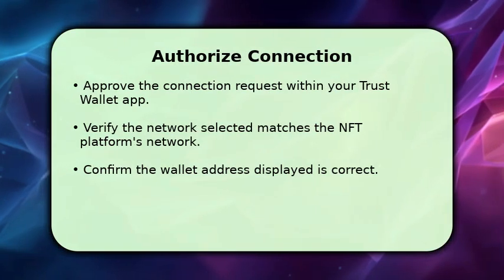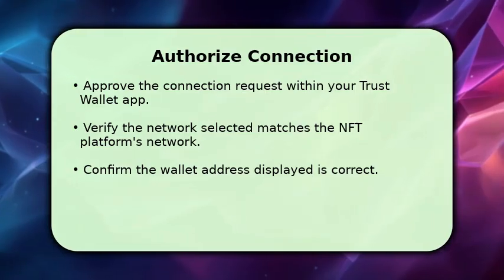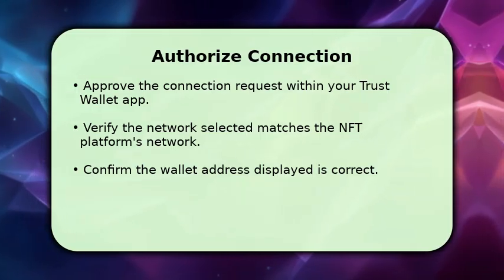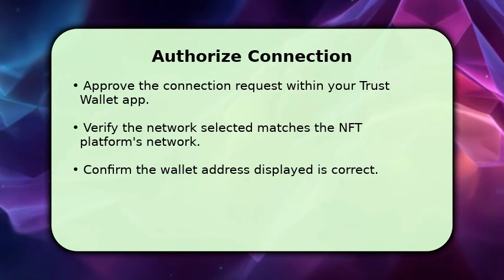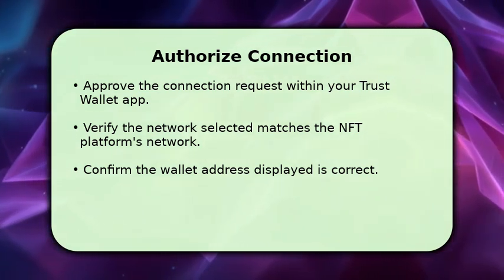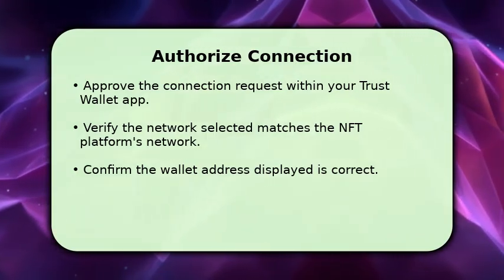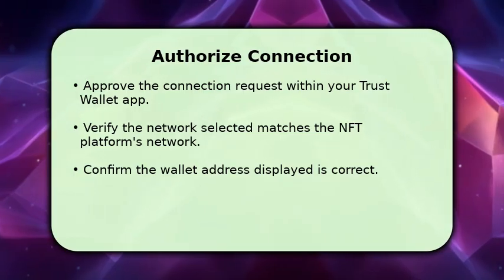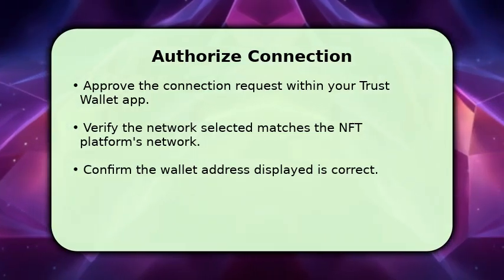How To Attach Trust Wallet With Treasure NFT - Easy Guide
In this easy-to-follow guide, we'll walk you through the step-by-step process of attaching your Trust Wallet to Treasure NFT. Whether you're a seasoned crypto enthusiast or just starting out, this video will provide you with the necessary knowledge to successfully connect your wallets and start exploring the world of non-fungible tokens (NFTs). With clear instructions and visuals, you'll be able to navigate the process with confidence.